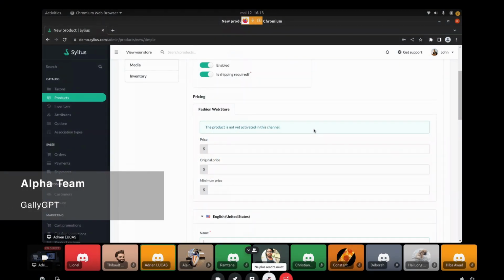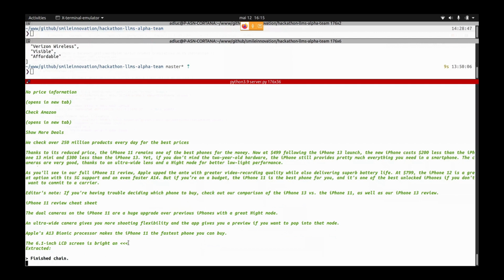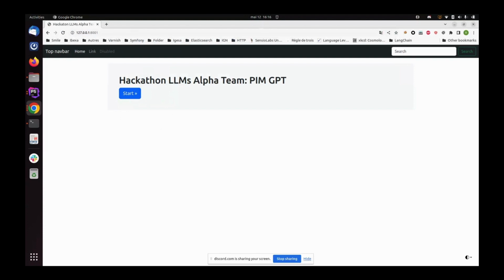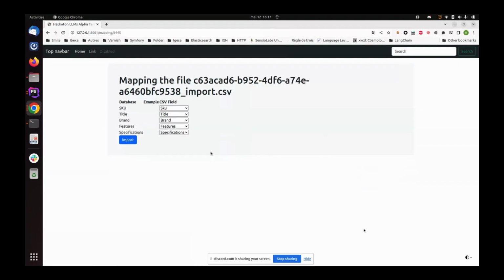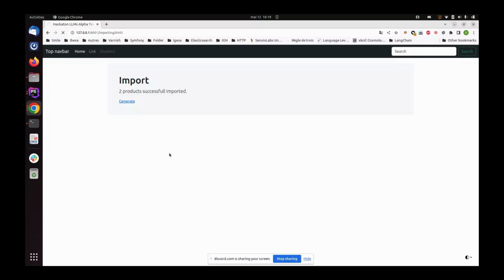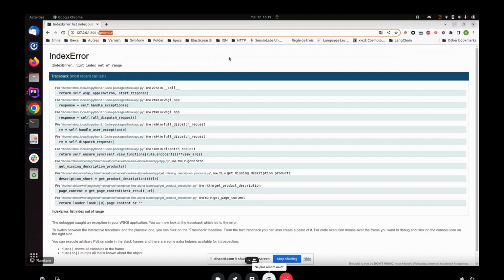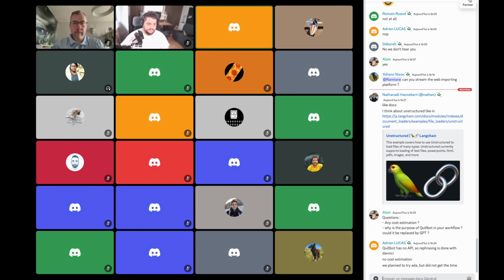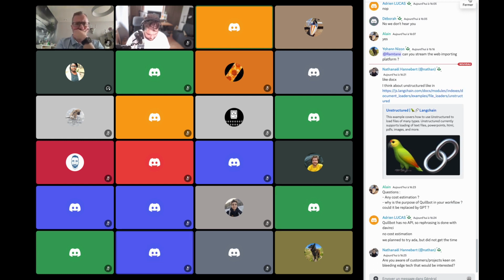Alpha Team - PIM GPT